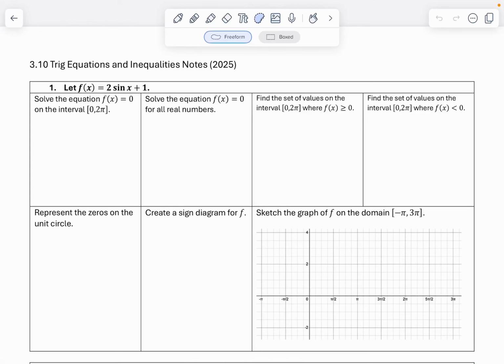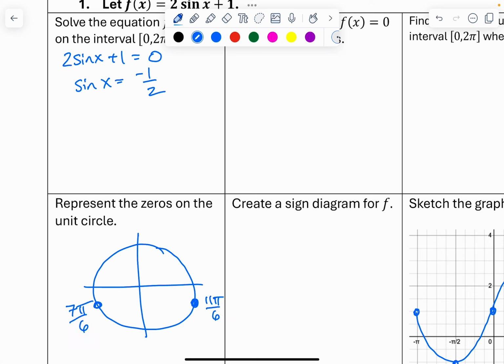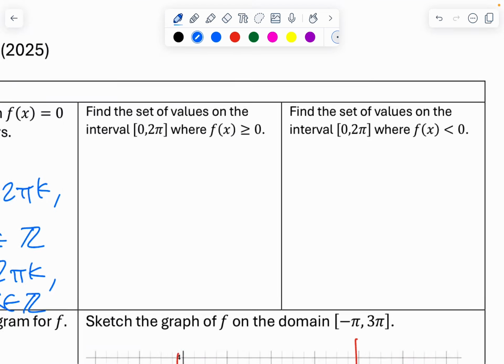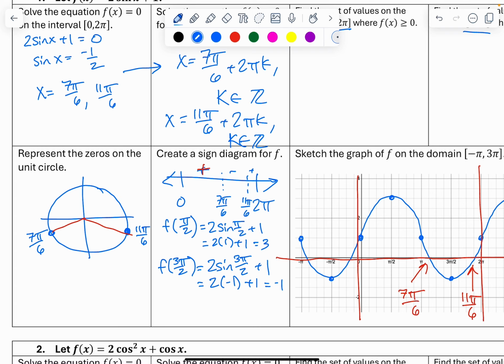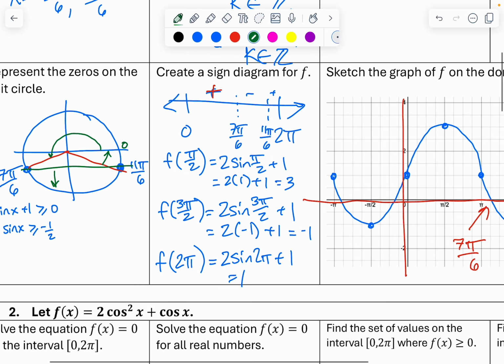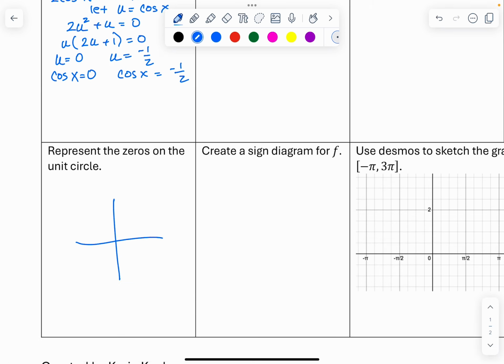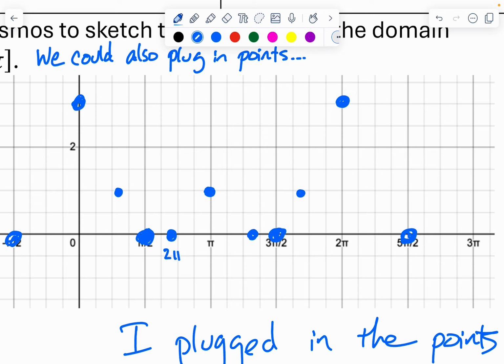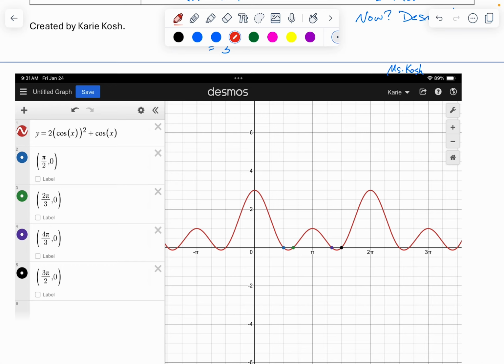AP PreCal 3.10 Trig Equations and Inequalities (1st of 2 videos)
Ms. Kosh solves trig equations and inequalities for AP PreCal. She connects sign diagrams, the unit circle, and trig graphs to answer the question.